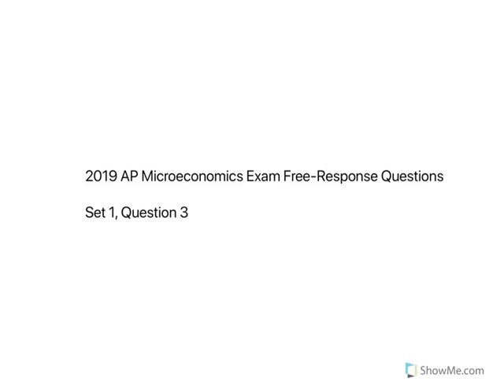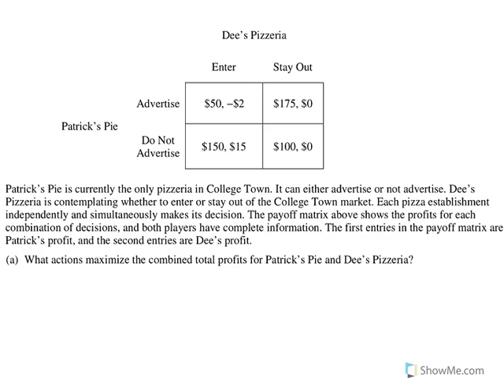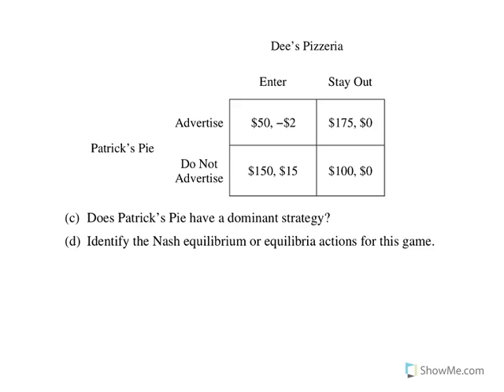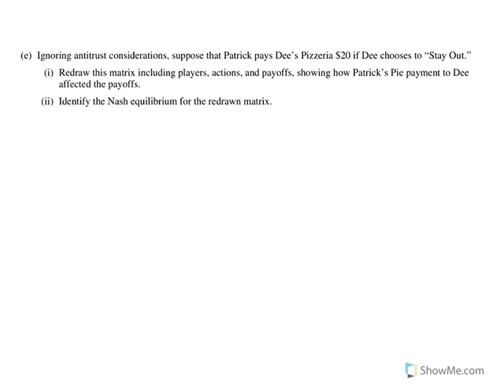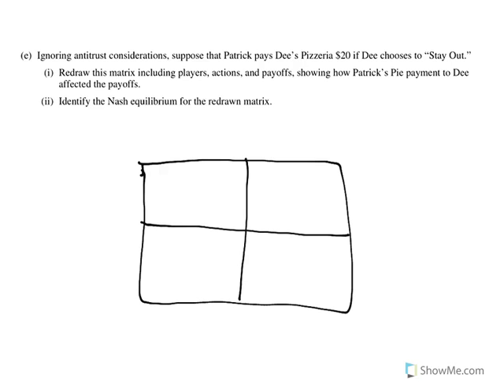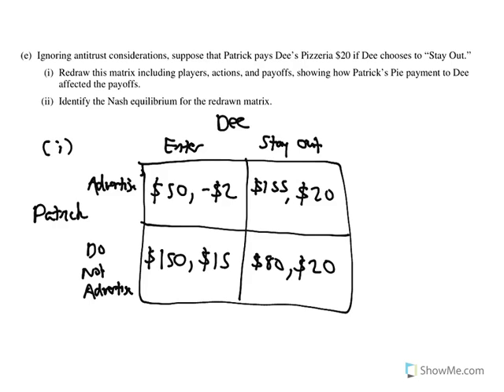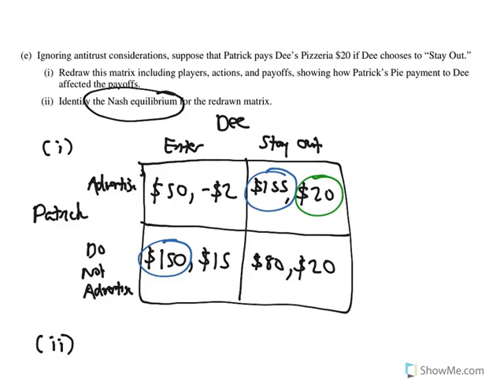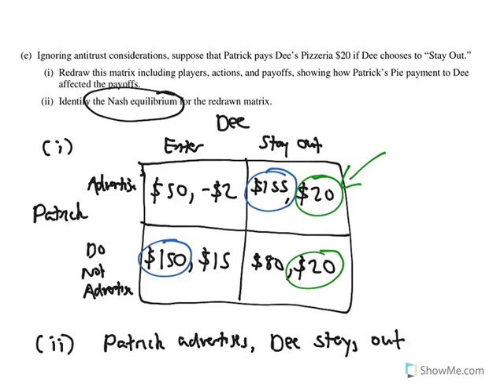2019 AP Microeconomics FRQs: Set 1, Question 3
In this video, Mr. Schmidt answers question 3 from set 1 of the 2019 AP Microeconomics Exam's free-response section.

Mr. Schmidt teaches economics at Columbus East High School in Columbus, Indiana.